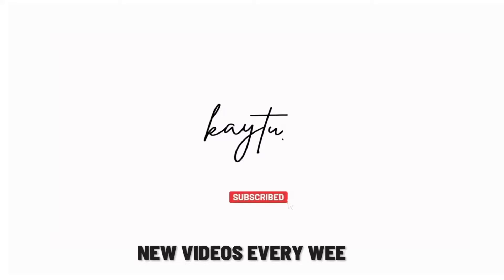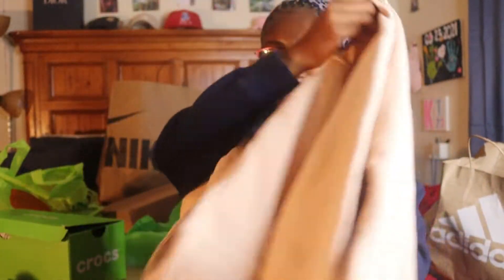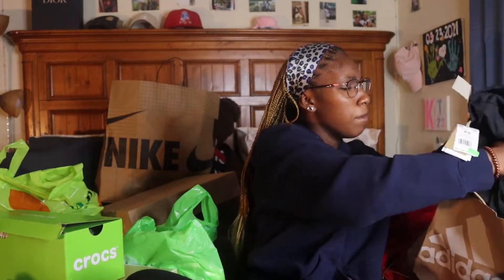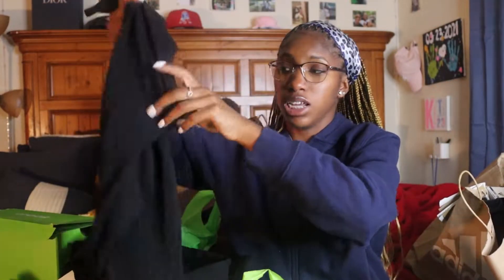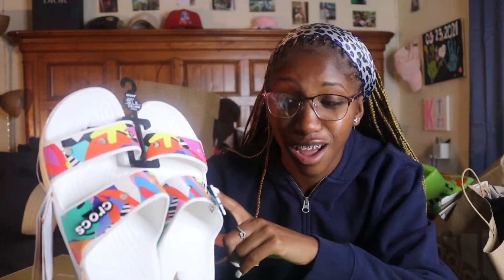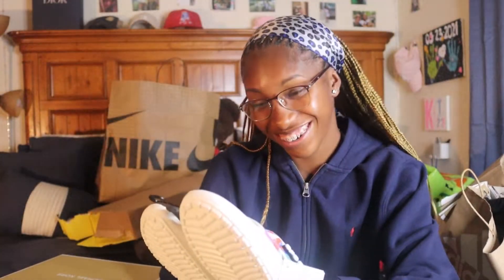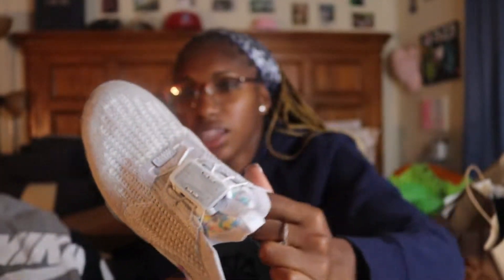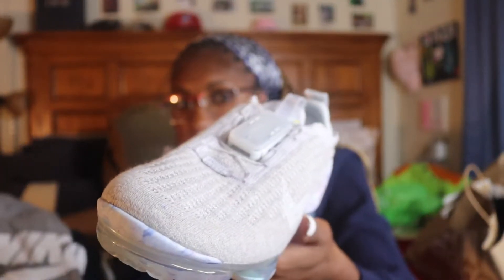SHOPPING HAUL (Upgrade My Wardrobe W/ Me)|KayTube